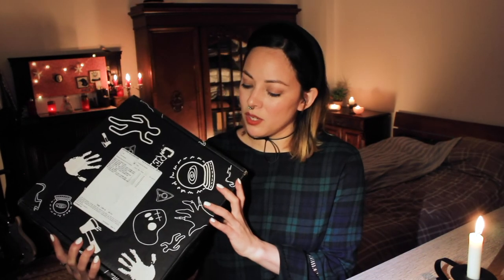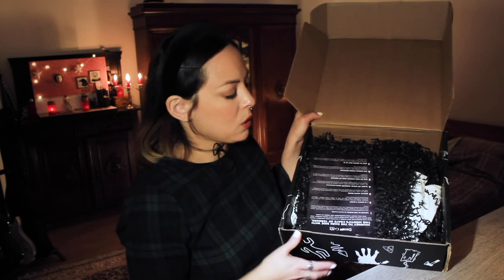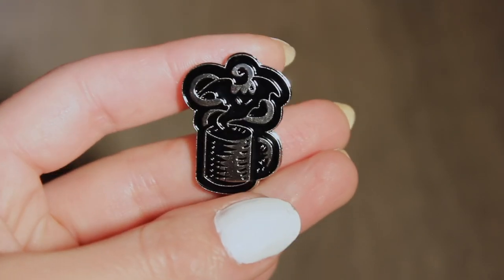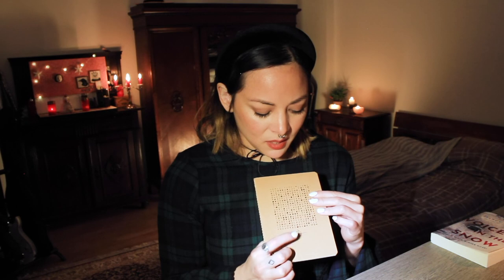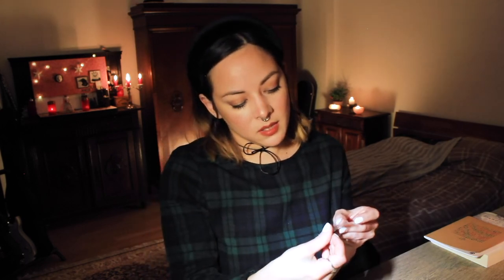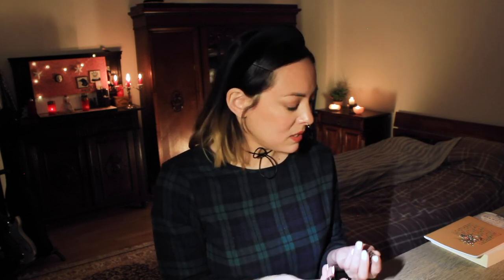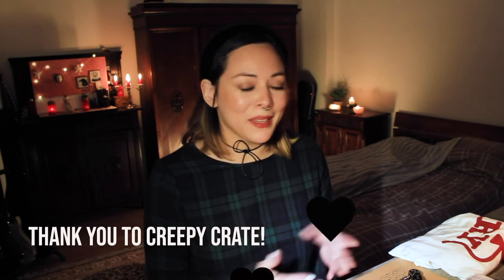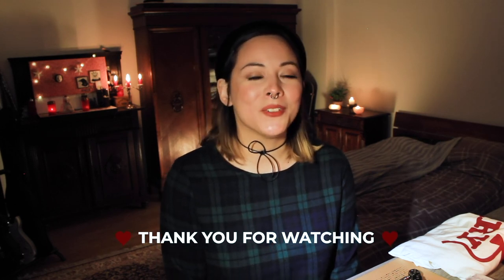Horror Book Box Unboxing | Creepy Crate | USA | Spooky & Fun box!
Creepy Crate, a horror Book subscription service, sent me a free box to review and unbox. I didn't expect what was inside and I was pleasantly surprised.  I thought it would be a bunch of stuff that wasn't for me, but I was wrong, luckily. You can use the CODE: HARPY to receive $5.00 off if you'd like to try out this box. They also ship to Europe. =)

CODE: HARPY to receive $5.00 off

Samples and Music from Freesound.org:
Button Click, eyenorth
Film Projector.wav, by Rock Savage

What is Harpies in the Trees?
Hi, I'm Mers and I used to be an avid reader, but life got in the way so I stopped reading for a very long time but decided to change that in 2018 and I want to share what I'm reading and discovering on my journey back into the wonderful world of books.

Horror fiction is my favorite genre, especially the classic ghost story, to read but I will have other types of books in there from time to time. I will be doing book reviews, book hauls, book crate unboxings, creative projects inspired by books, checking out street libraries, exploring cemeteries here in Berlin and more!

Since I have started reading again I am finding new authors that I love, I have become inspired creatively to make things from the stories I am reading and meeting other book lovers too.

Come with me on my journey back to books, a beautiful place in the trees.